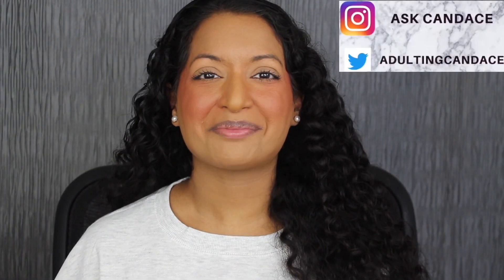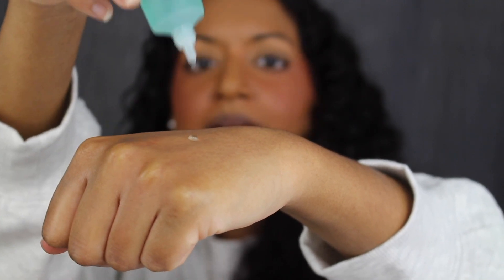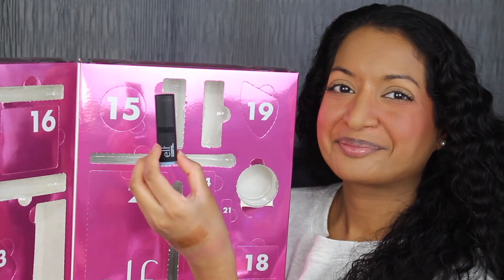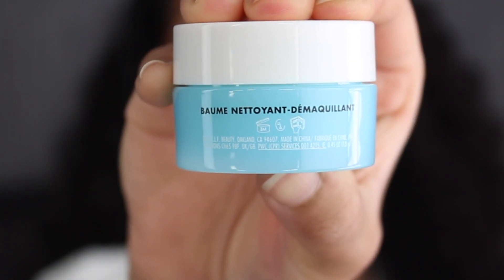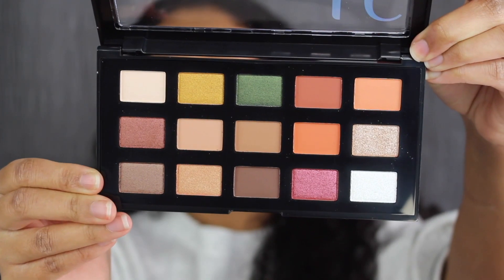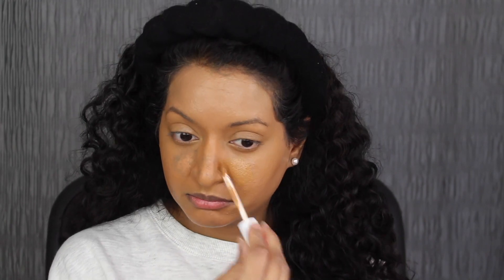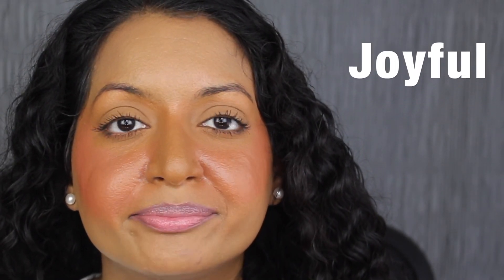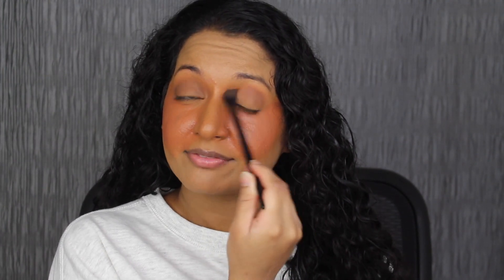ELF Shine Bright 24 Day Advent Calendar 2022 Review & Try On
Add me on Instagram: AskCandace. This retails for $95 on Elf's website. Elf should have included all full size products for the price in my opinion. Overall I think it's a great calendar, some products are repetitive like the two glosses and the hydrating core lipsticks. The eyelash curler and gems included feel cheap. The Haute Chocolate Palette was surprisingly good! They don't sell this palette separately at the moment. It's pigmented and blends well. I hope you all enjoyed this review and try on unboxing of the ELF Shine Bright 24 Day Advent Calendar.

xoxo Candace

Products Mentioned:

ELF Shine Bright 24 Day Advent Calendar